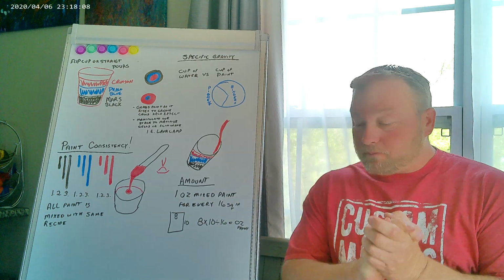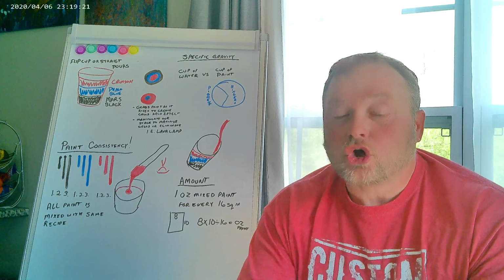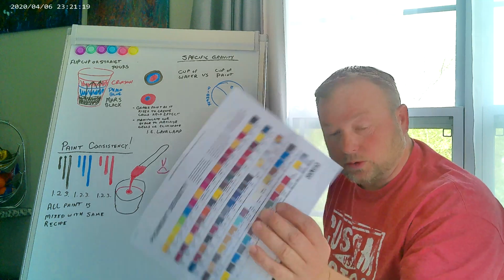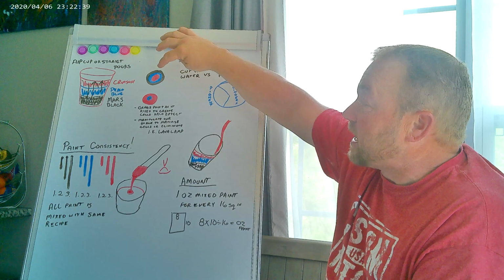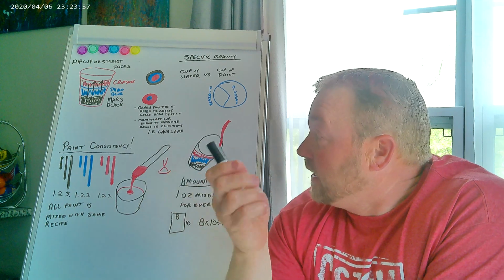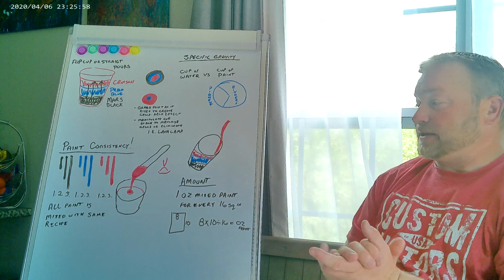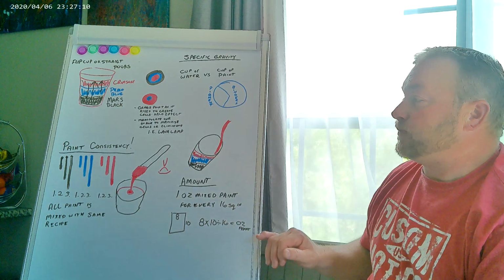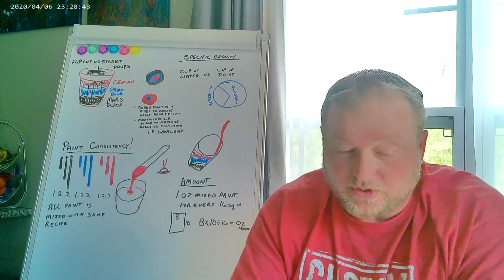37. Paint Density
Describing how the pigments used to create various colors  affect how fluid pours react with gravity due to their specific gravity.